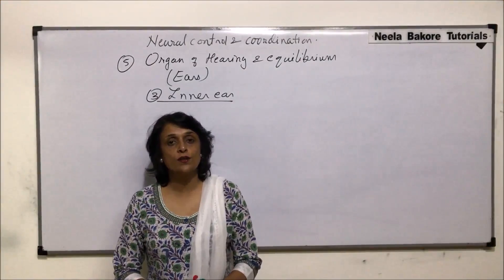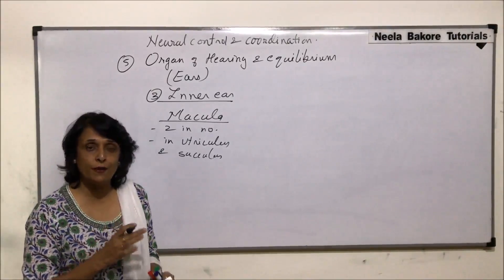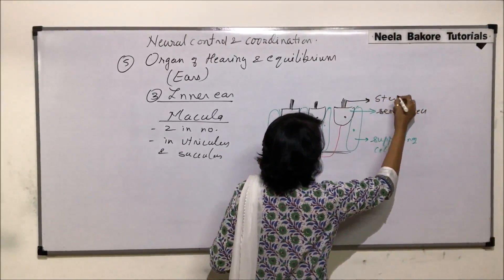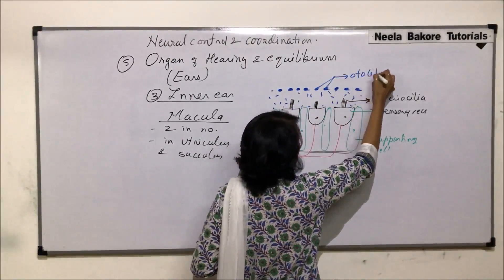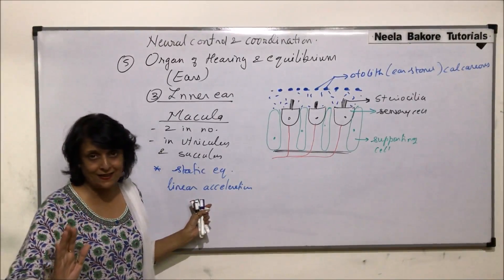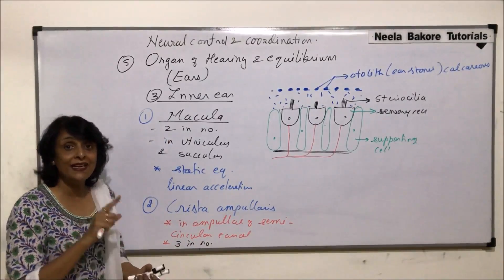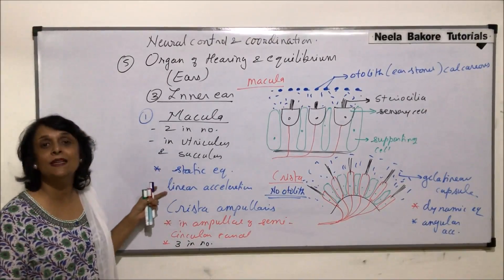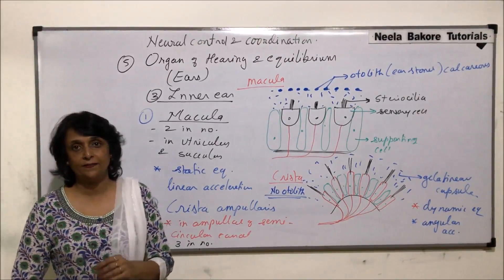Neural Control and Coordination | NEET | Sense Organs - Ear - Crista & Macula | Neela Bakore